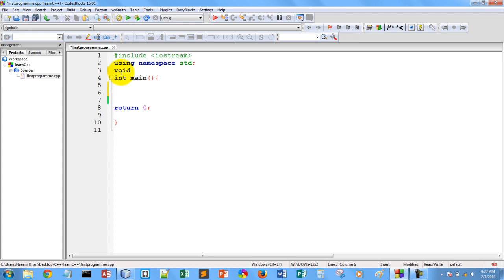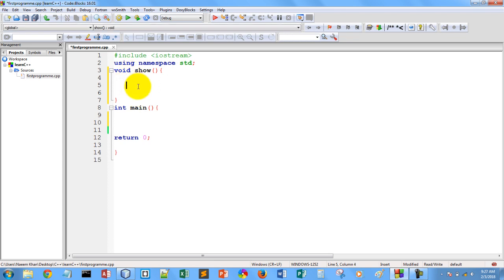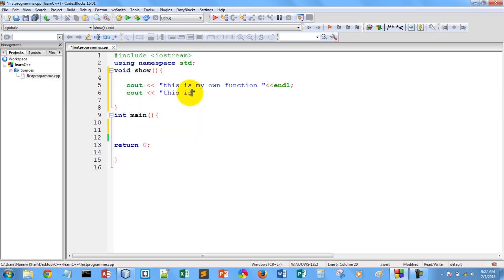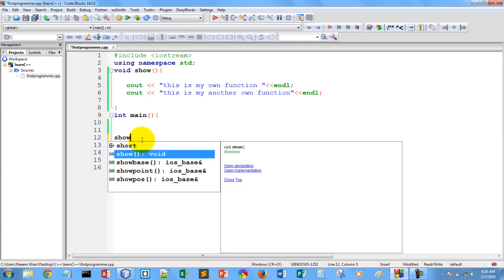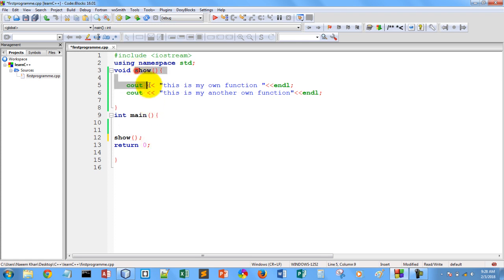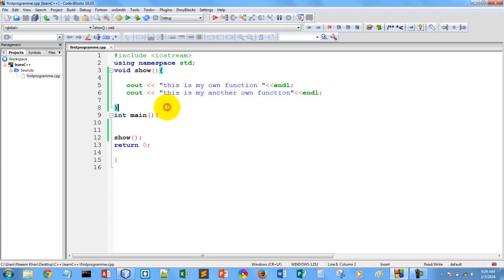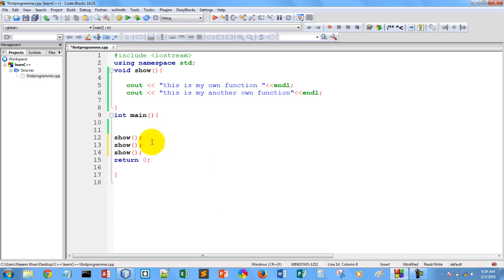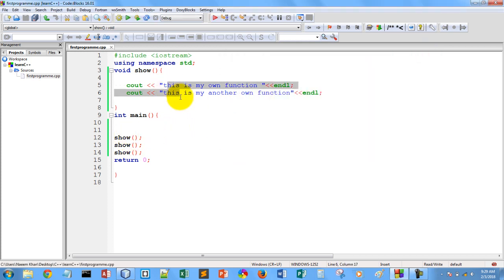Introduction to Programming Function in C++ Part 21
In this video i will show you .what is function .why we use function .and also i will show you how you can create your own first function in c++